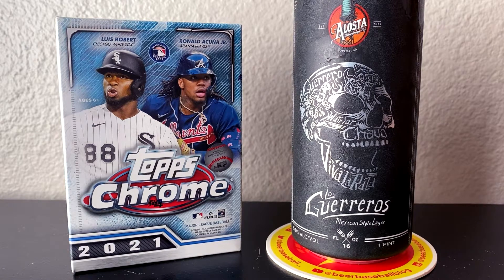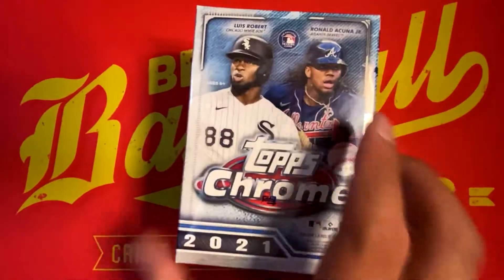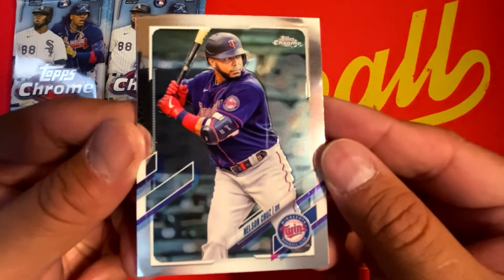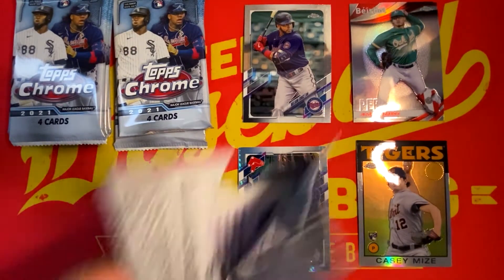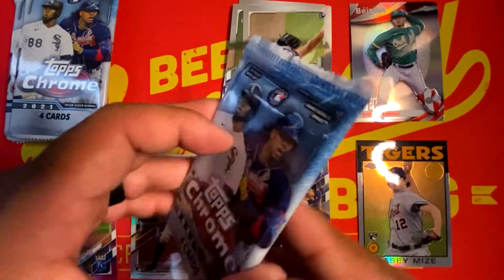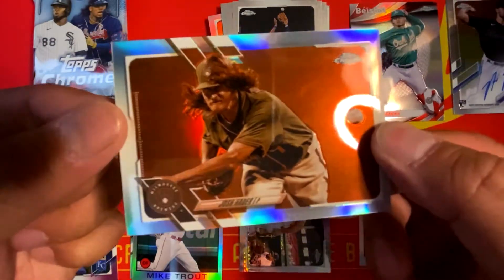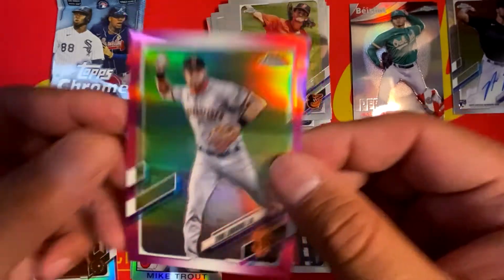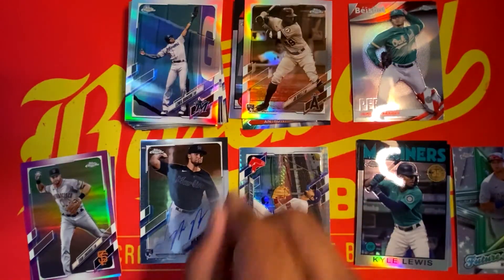Beer & Break with Angelo: 2021 Topps Chrome Baseball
Join Angelo Trinidad as he opens the 2021 Topps Chrome Baseball and enjoys a 'Los Guerreros' Mexican Style Lager from Alosta Brewing Co. Hunting for autographs, inserts, and parallels from MLB rookies, stars, and legends.

Intro: 0:00
Description:
Opening:
Outro: